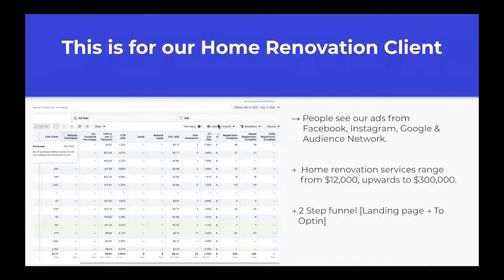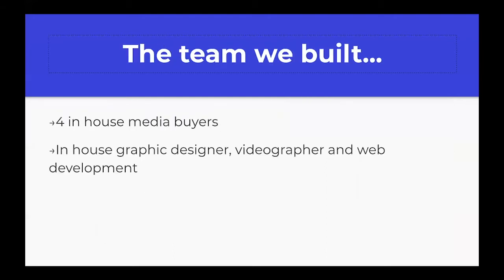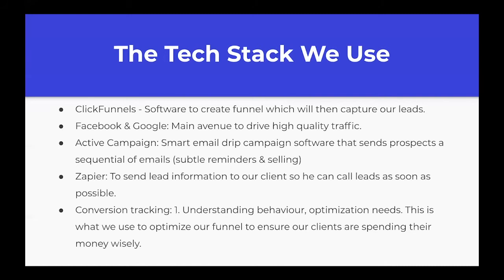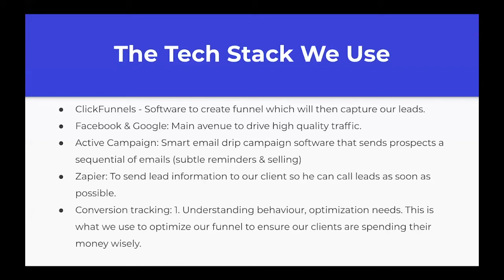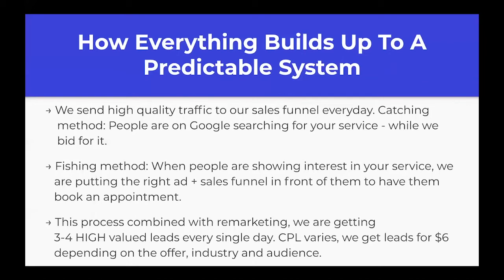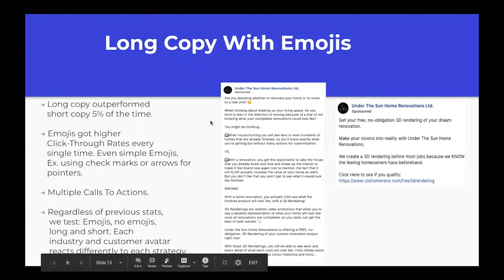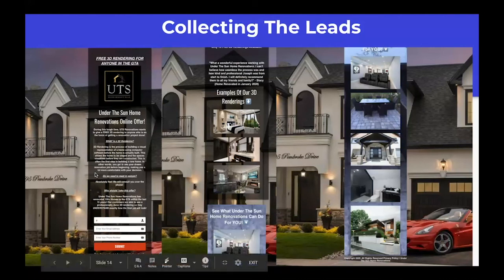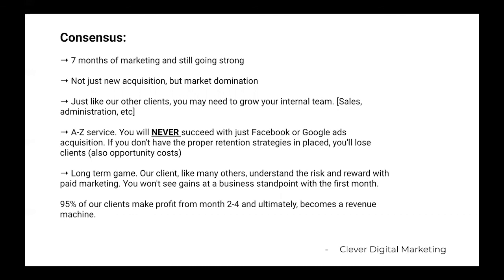Clever Digital Marketing Case Study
We took a business in Toronto to $400k+ in revenue in less than 7 months, enjoy!

Book A Free Digital Marketing consultation. We currently have a guaranteed 30 qualified leads per month program, see if you qualify;